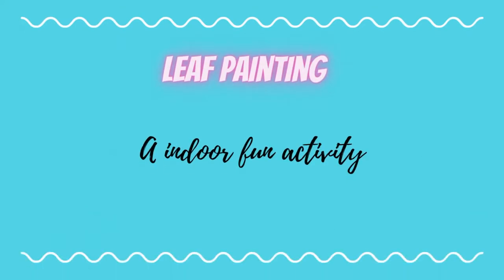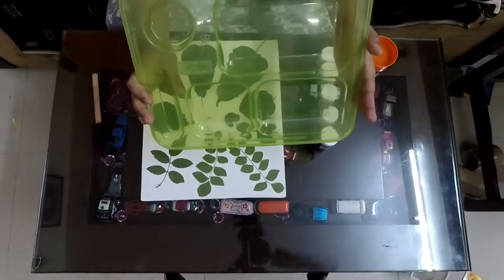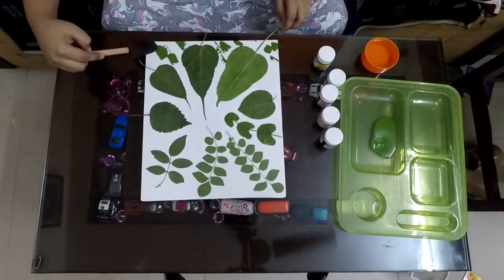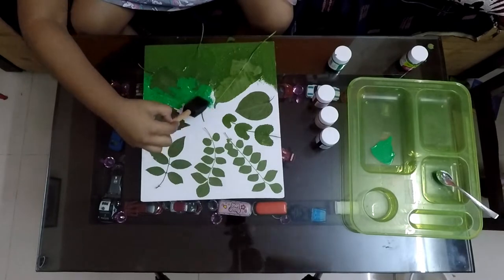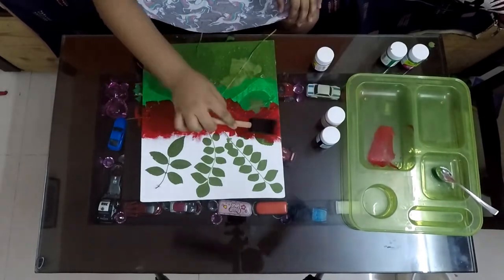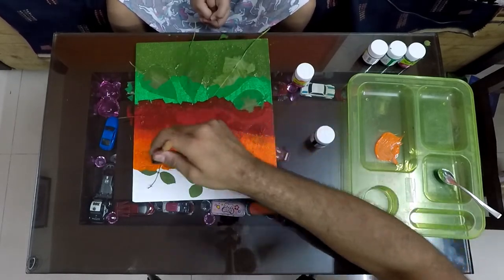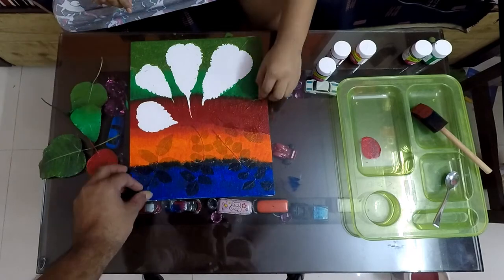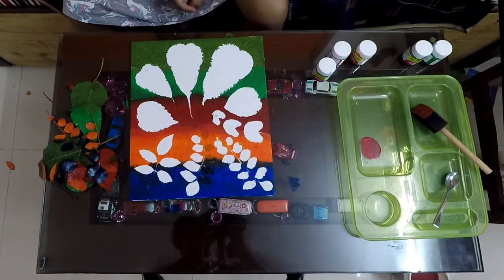Leaf Painting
Canvas Board Painting!

There are endless options for getting your creative thoughts and colorful imaginations into reality. Painting is one of those and a real stress buster. It was even more when every one of us was WFH and Kids were Schooling from Home. This was one of the artwork projects completed at home. Hope it's fun! Enjoy!

Purchase Links:
Navneet Youva | Canvas Board | 10x12 inch | Pack of 3 sold by Appario Retail Private Ltd

Pidilite Fevicryl Acrylic Sunflower Kit (10 Colours X 15 ml) with Black and White Acrylic Paints of 100ml Each sold by Pidilite Industries